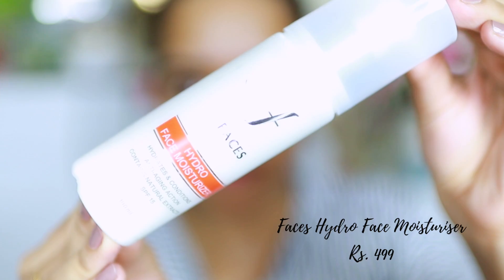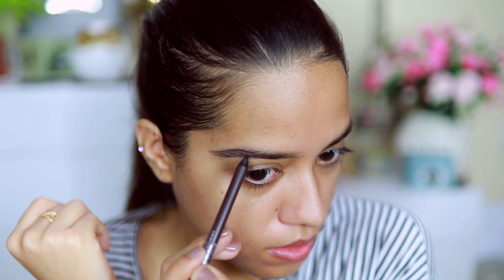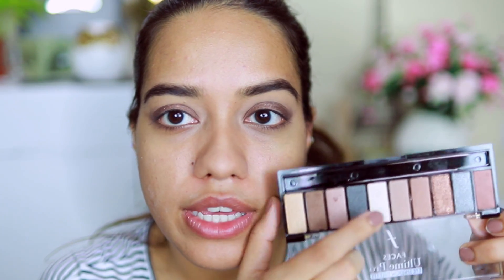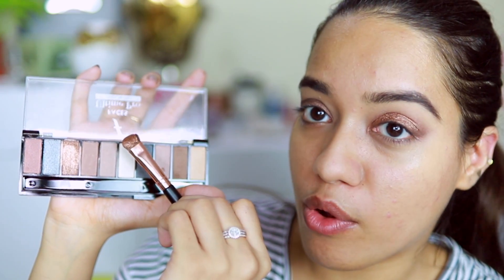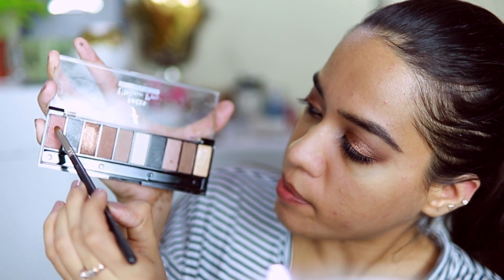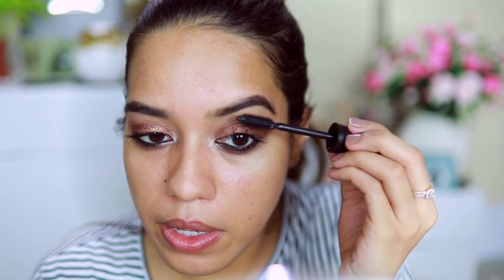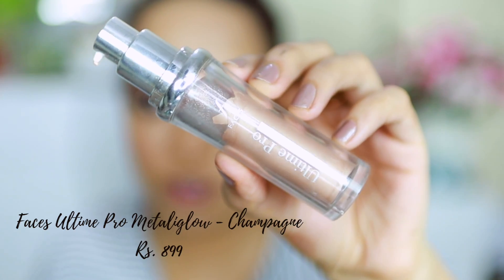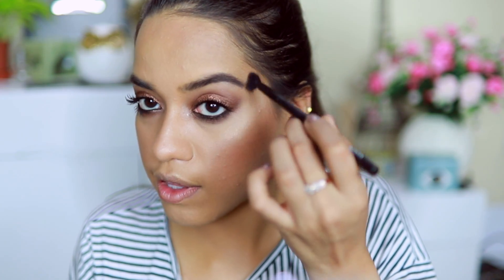One Brand Makeup Tutorial Faces Canada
One brand makeup tutorial featuring Faces Canada!

Products Used:
Faces Hydro Face Moisturizer

On my nails: Nykaa Salon Shine Gel Nail Lacquer in Manhattan Madness

Camera Used: